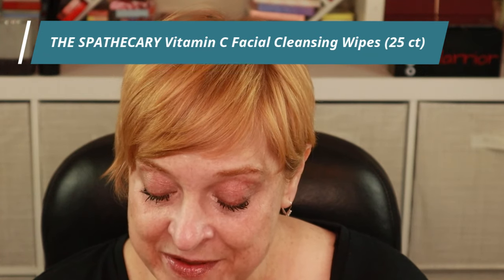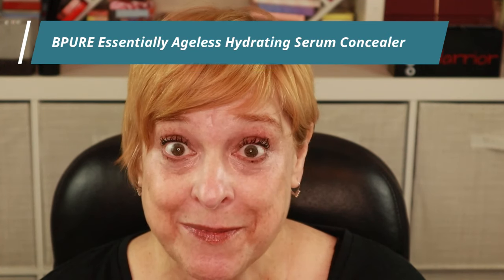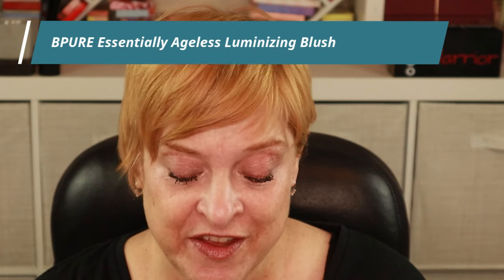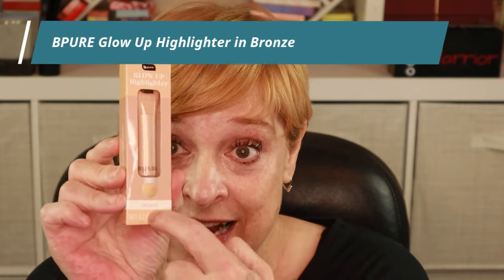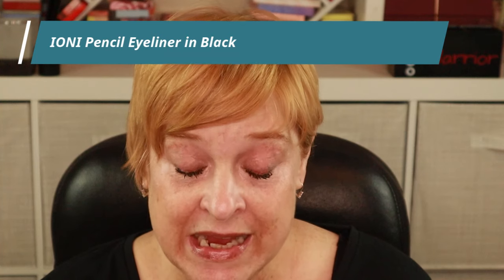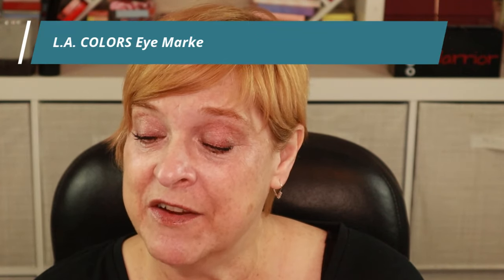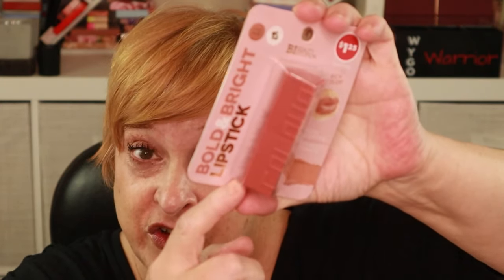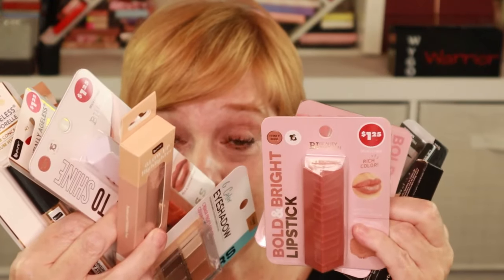New Dollar Tree Makeup! | Under $15 full face HAUL!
Today I am sharing makeup I purchased at the Dollar Tree.

***SPOILER ALERT***

What’s in my haul:

◇ THE SPATHECARY Vitamin C Facial Cleansing Wipes (25 ct)
◇ GLOBAL BEAUTY CARE Makeup Remover Towelettes (25 ct)
◇ BPURE Essentially Ageless Blur Face Primer
◇ BPURE Essentially Ageless Hydrating Serum Concealer
◇ BPURE Essentially Ageless Luminizing Blush
◇ BPURE Glow Up Contour in Fair/Medium
◇ BPURE Glow Up Highlighter in Bronze
◇ L.A. COLORS 6 Color Eyeshadow in Haute
◇ IONI Pencil Eyeliner in Black
◇ L.A. COLORS Eye Marker Liquid Eyeliner in Black
◇ BEAUTY INTUITION Bold Bright Lipstick in Honey Nude
◇ BEAUTY INTUITION Bold Bright Lipstick in Sweet Pink
◇ BEAUTY INTUITION Get Ready to Shine Lip Gloss

If you want to support me THANK YOU! ❤😊  You can do so by using any of the following links when you shop.